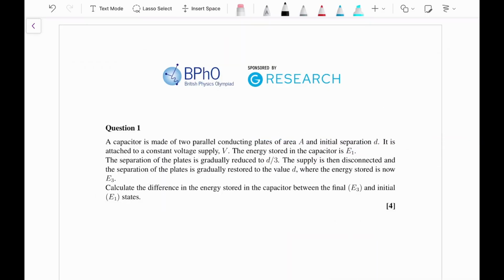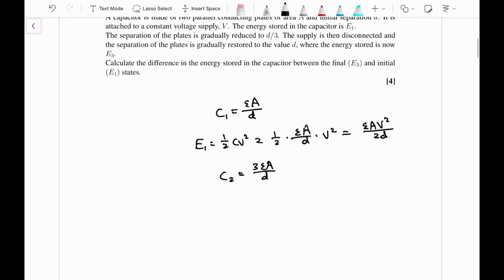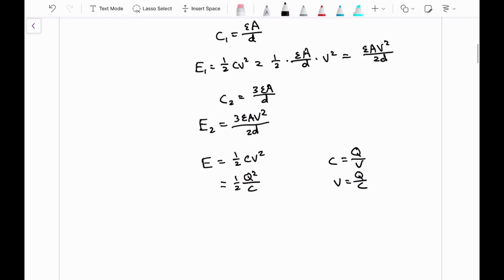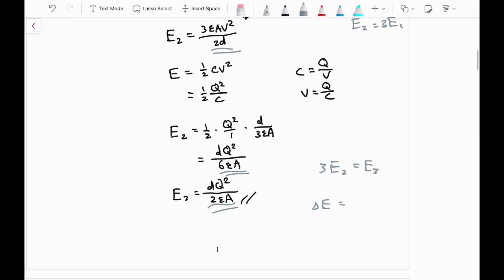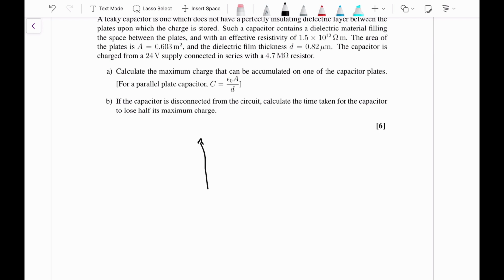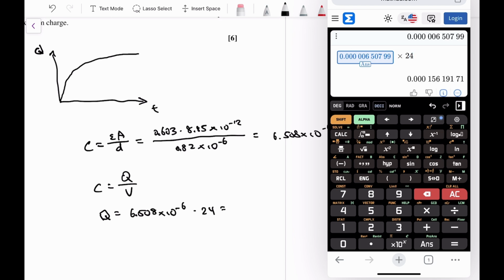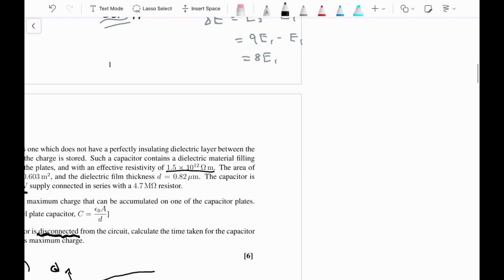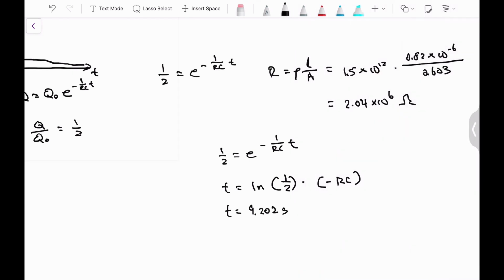BPhO R1 Section 1 Problems — Capacitors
Two problems on capacitors from BPhO Round 1, Section 1.